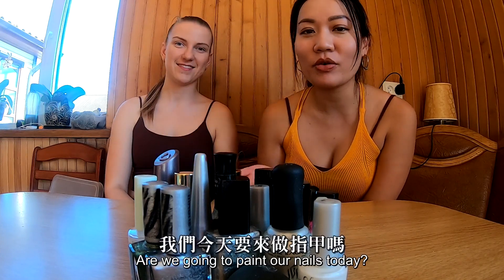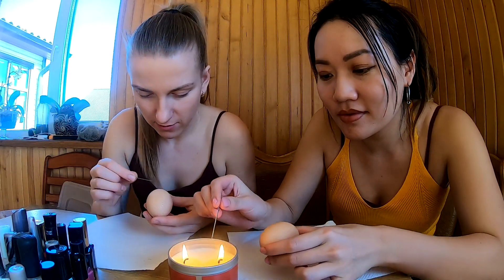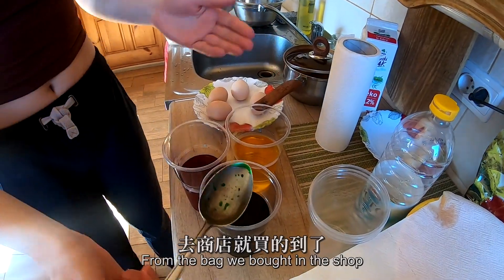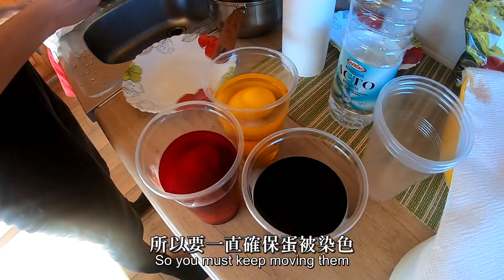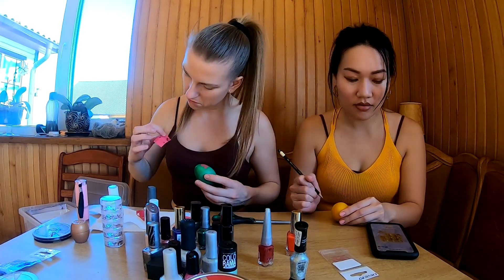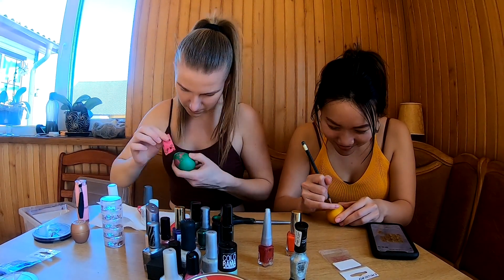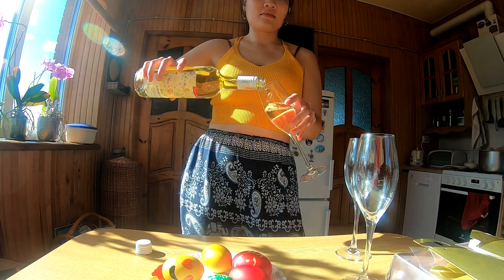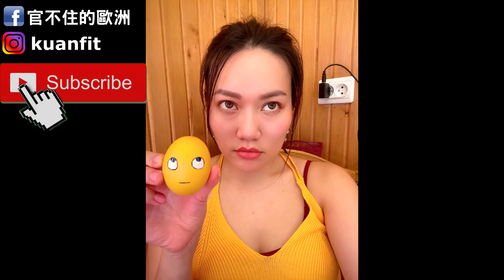Drawing Easter Eggs｜歐洲人都如何畫蛋(eng)｜【阿官KUAN】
It was my first time painting eggs for Easter!
There are not so many things we can do during quarantine.
I'm so glad I have a professional friend can teach me.

因為被隔離太無聊
能做的事情真的不多
所幸復活節就來畫蛋吧！

和阿官一起健身減肥：

減脂減肥｜我的減肥歷程｜健身重訓｜如何有效減重？靠這四大點！？

Low Calorie Macaron｜低卡食譜｜製作低糖馬卡龍

和阿官一起玩台灣：

Drinking Marathon in Taiwan　在家鄉酒精路跑

越南攻略：

去越南前你必須知道的五件事

歐洲知多少：

關於荷蘭六件你不知道的事

更多旅遊Vlog：

比利時

比利時布魯塞爾半日遊｜寄放行李｜必喝啤酒｜必吃美食

馬爾他

一起來去馬爾他Blue Grotto藍洞Mdina姆迪納貓村一日遊！

一起來去馬爾他valletta瓦萊塔一日遊！

一起來去馬爾他Comino島一日遊！

泰國

華欣租車這麼便宜？

在泰國騎車很可怕？

在泰國當大象志工

在泰國一個人亂晃危險嗎？

西班牙、葡萄牙：

跟我一起遊巴塞隆納！

跟著我一日走完里斯本重要景點！

跟著我一起來去辛特拉一日遊！